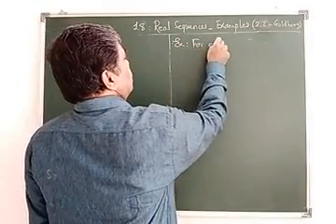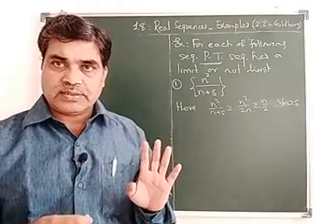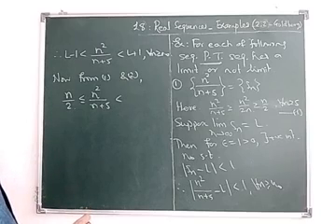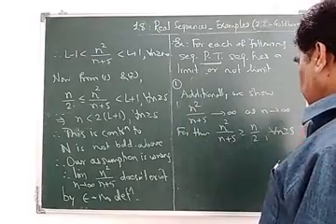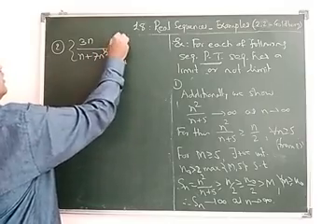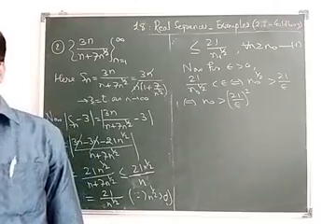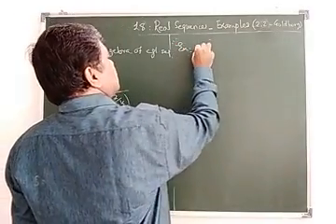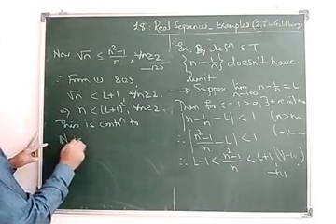Real Analysis I_Real sequence_ExamplesII